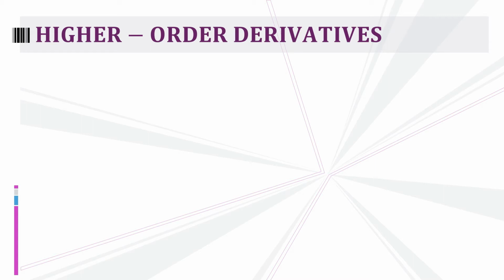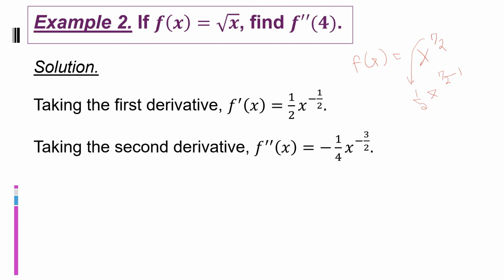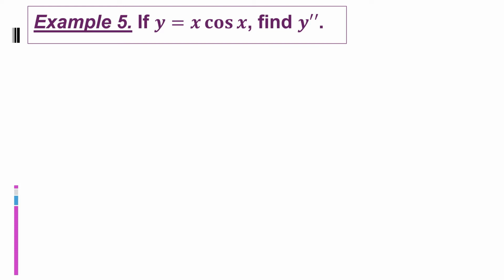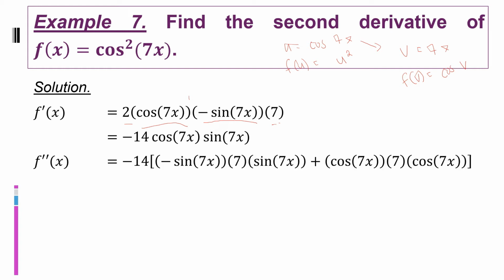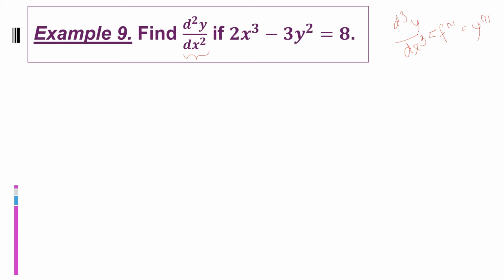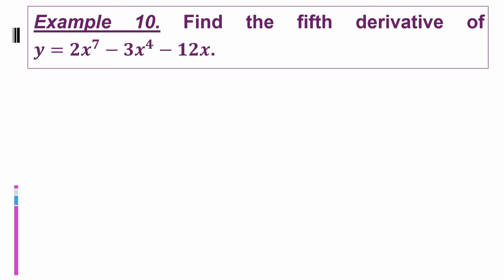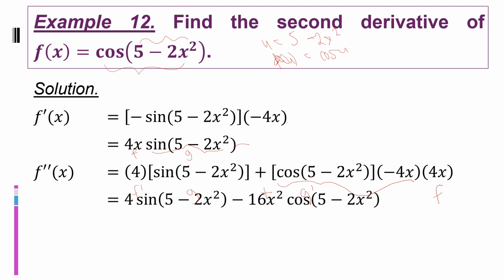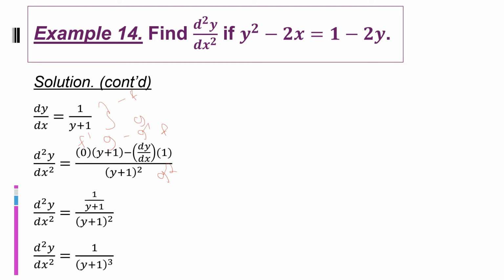Higher Order Derivatives (Differential Calculus)